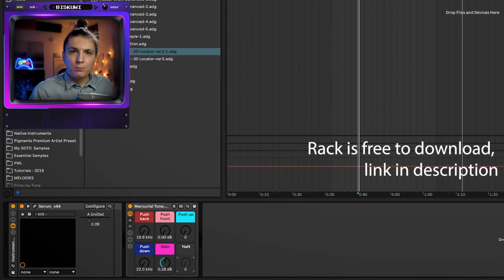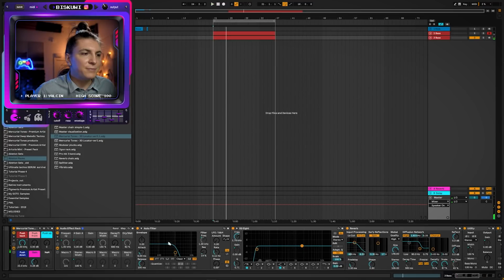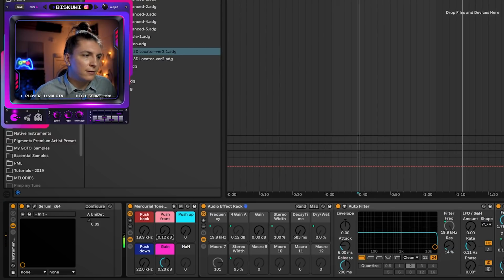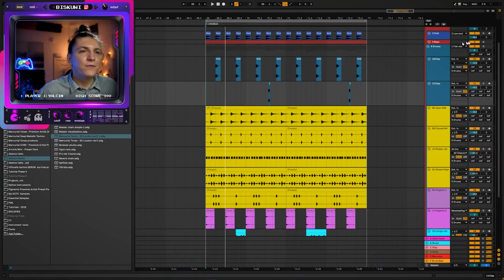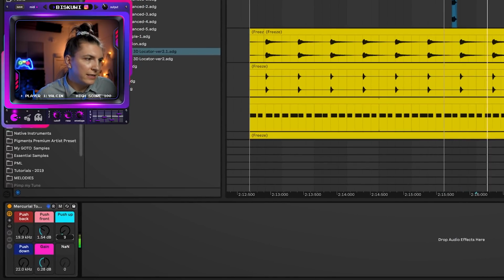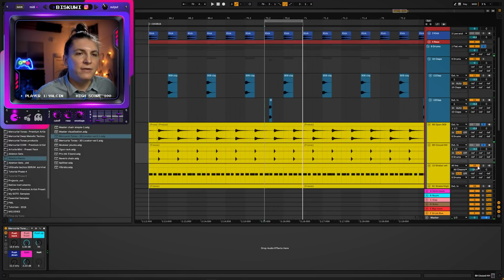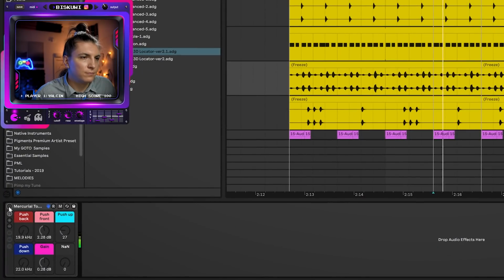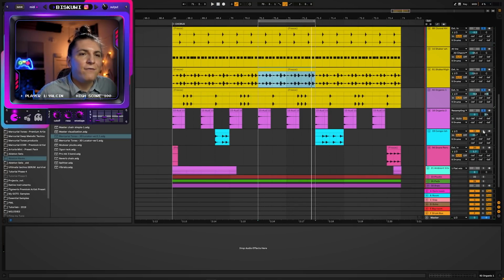Make your drums 3 dimensional (easy method)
If you are having hard to to make your drums 3 dimensional this easy method can help you how to easily achieve that.

00:00 Clays, sound frequencies and Pikachu
00:55 Simple rack for 3D pan
01:45 Locating claps and hats
03:30 Stereo image chart (pause here and take a PS)
05:00 3D automations
06:53 Glueing to create an orchestra
08:45 Before and after comparison